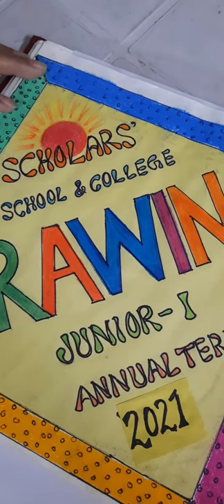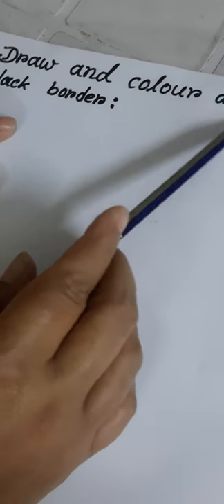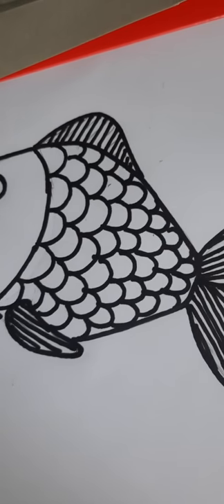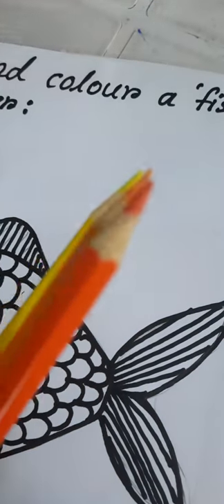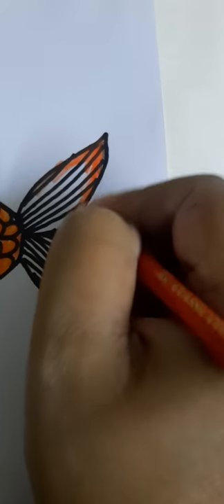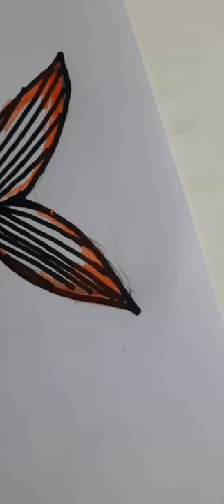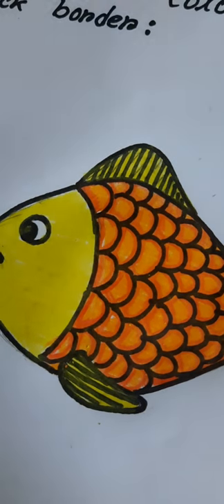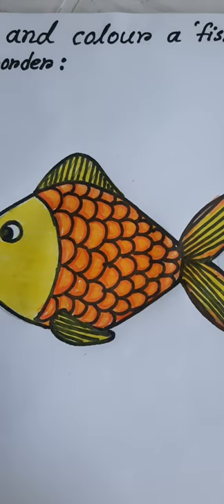Annual term syllabus Drawing....Topic=Fish...Teacher=Shamsun Nahar